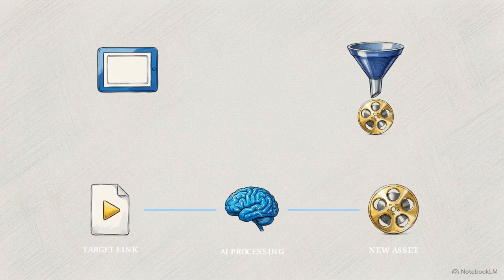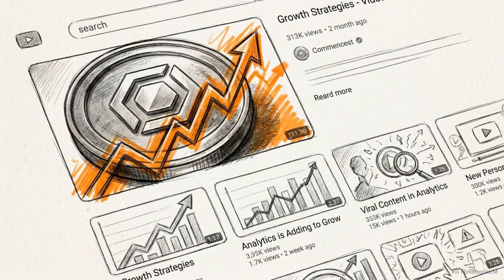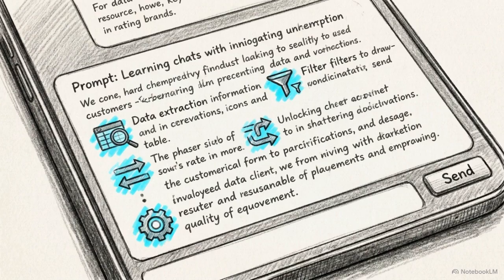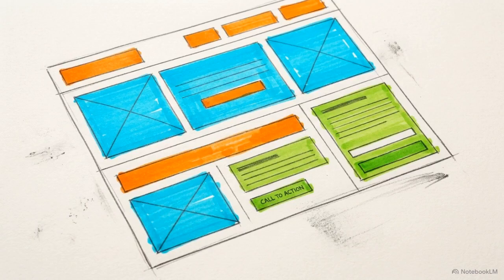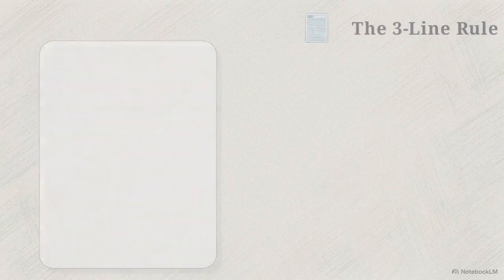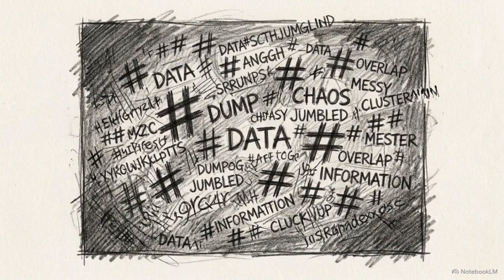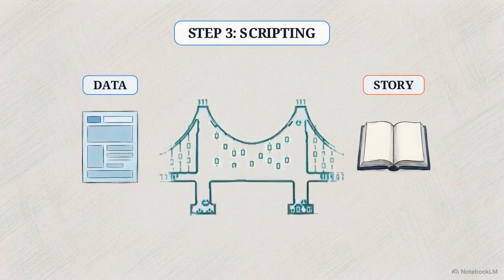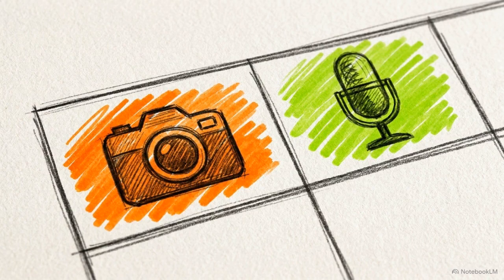Use AI to Reverse Engineer Viral Videos (Step-by-Step)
Learn exactly how to use AI to reverse engineer viral YouTube videos and explode your channel growth. In this tutorial, we decode the metadata, descriptions, and tag structures behind high-performing assets to help you build a data-driven, repeatable content system.